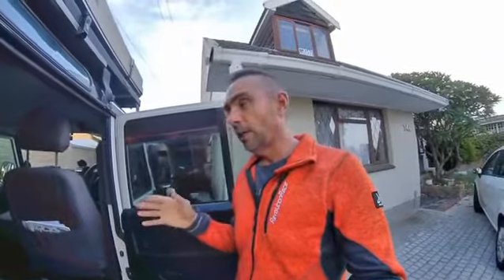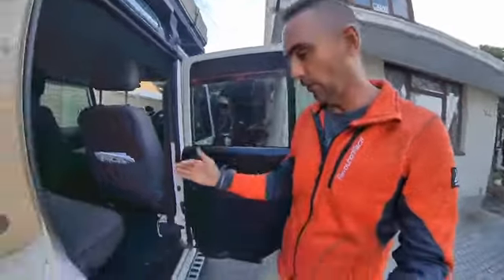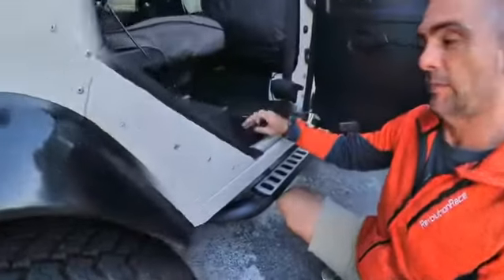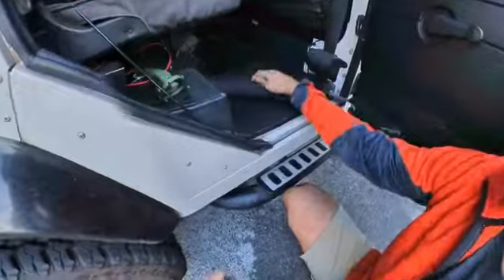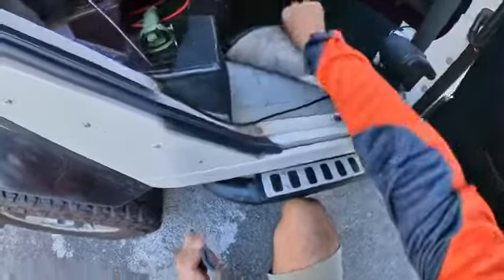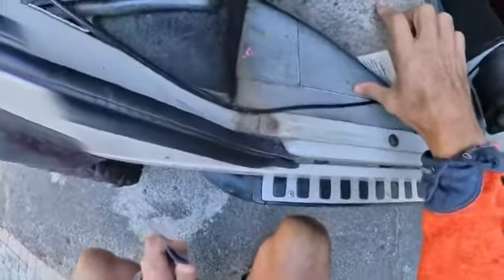Querentin day 41 hack 41 ~ sound proofing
Sound proofing a defender is awesome and chilled. Play some tunes and plug away